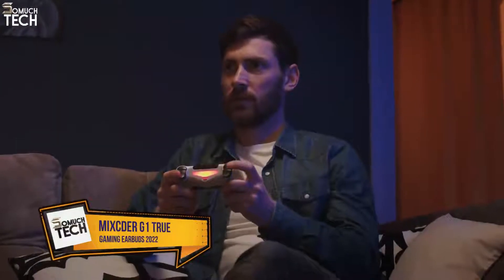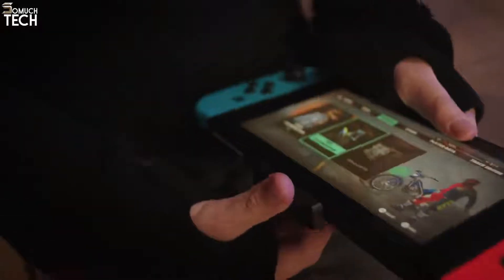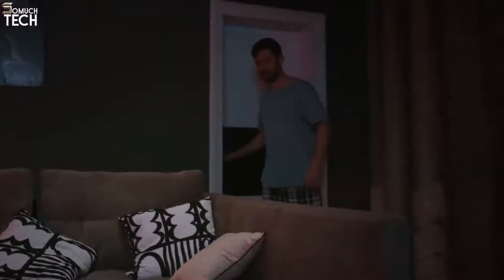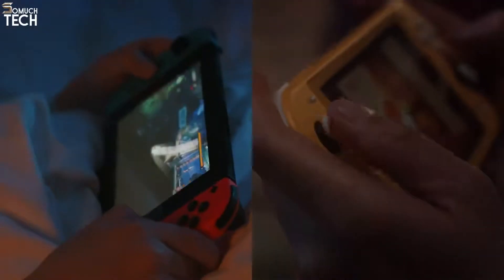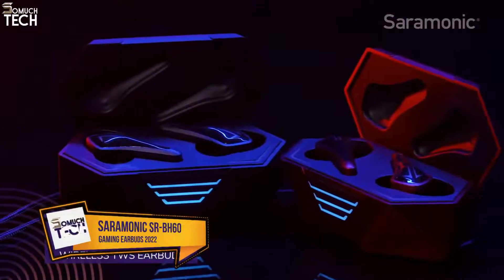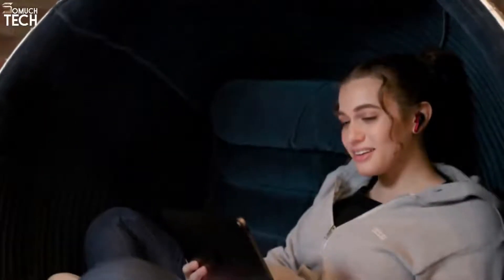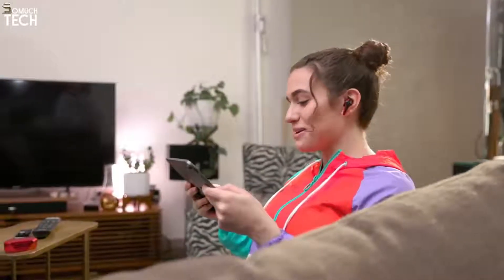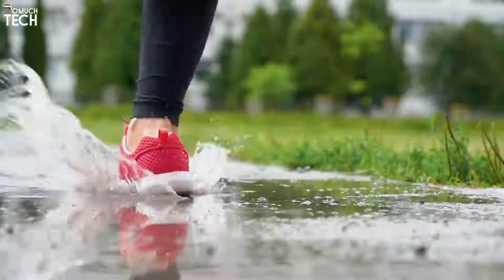BEST GAMING EARBUDS YOU SHOULD BUY IN 2025 | TOP 5 GAMING EARBUDS 2025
Links to the Gaming Earbuds we mentioned in the video:

1- Mixcder G1 True Wireless Gaming Earbuds
Amazon US

2- Saramonic SR-BH60 GamesMonic TWS
Amazon US

3- Turtle Beach Battle Buds
Amazon US

4- HyperX Cloud Buds
Amazon US

5- Steelseries Tusq
Amazon US

Best Deals on Gaming Earbuds

Computer Build:
AMD Ryzen 3 1200:
MSI Gaming AMD Ryzen B350 DDR4:
DeepCool TX Mid Tower Tesseract:
Kingston Technology HyperX Fury 16GB:
XFX Radeon RX 560 1295MHz,4gb GDDR5:
WD Blue 250GB Internal SSD:
WD Black 1TB Performance Mobile Hard Disk Drive:
Corsair CX Series 550 Watt 80 Plus Bronze:
32" TV HDTV LED 720p Element: